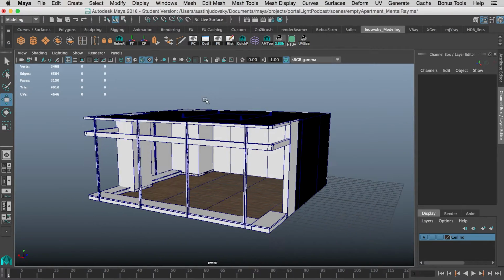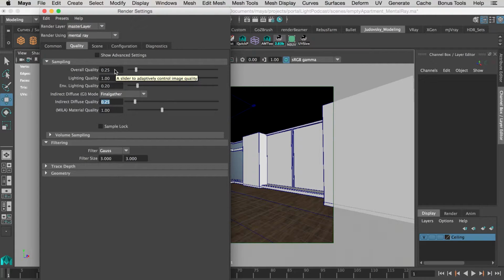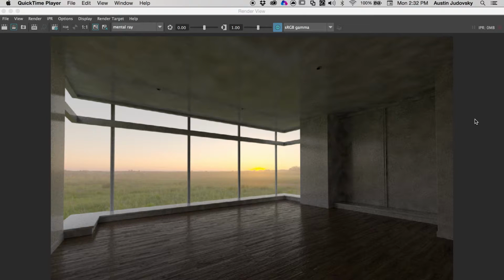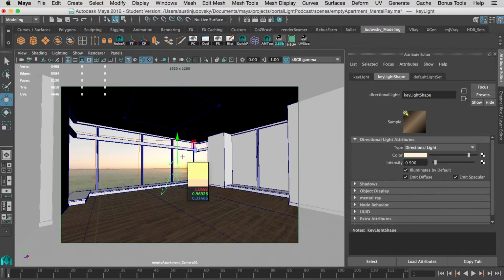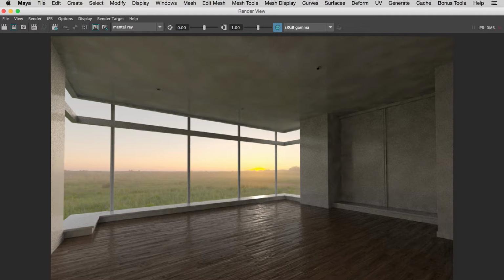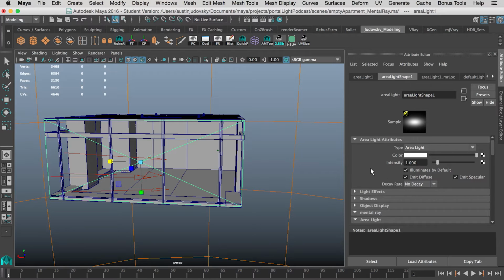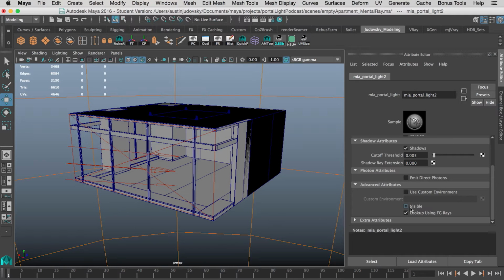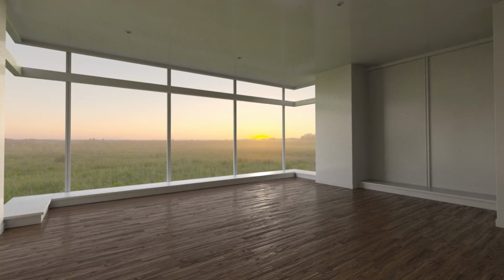Creating Realistic Lighting in Maya Using Portal Lights - (#002)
A quick tutorial on how to use Mental Ray's portal lights to create realistic lighting.

I'm currently creating a small series of podcasts for Full Sail University in my free time. You can find more information about the college I attended